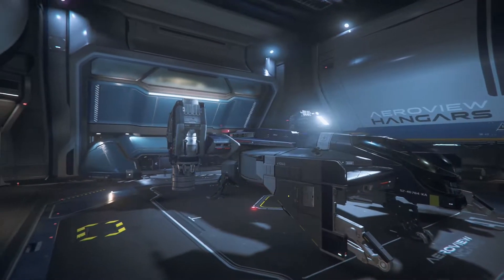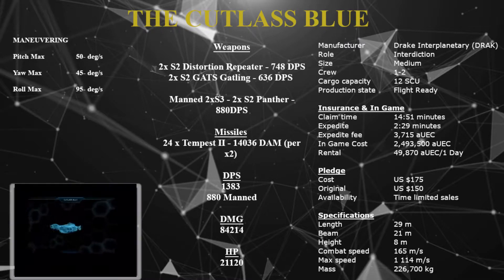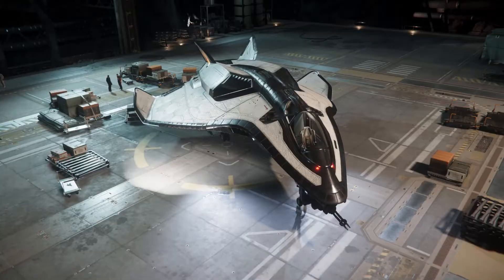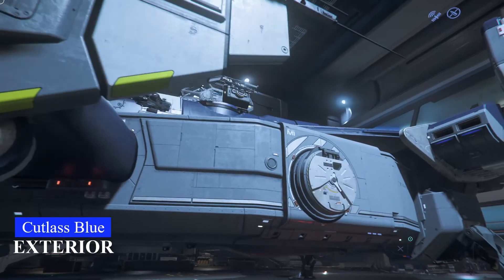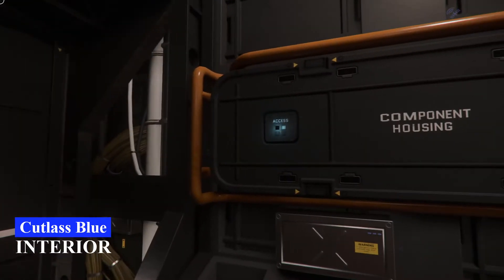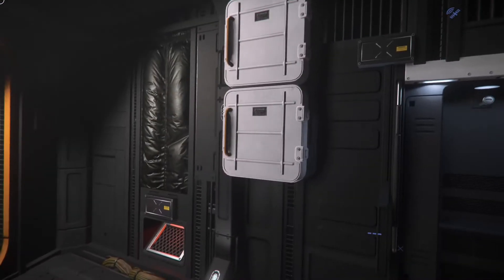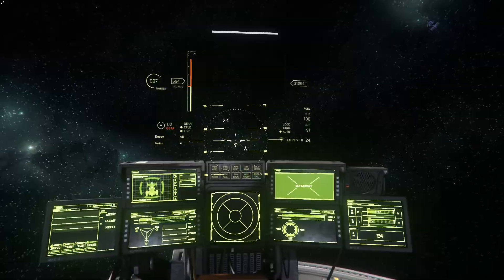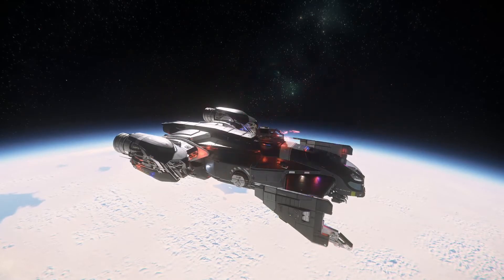The Drake Cutlass Blue Review | A Star Citizen's Buyer's Guide | Ship Tour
The Drake AS-1 Cutlass Blue is the go-to patrol ship for militia and law enforcement. Featuring an on-board Quantum dampener, a versatile weapons package, and a bank of prisoner containment systems, the Cutlass Blue is built to protect Citizens and suppress dangerous outlaws.